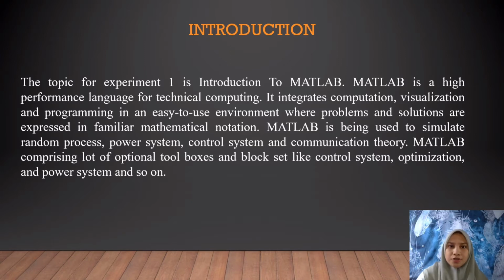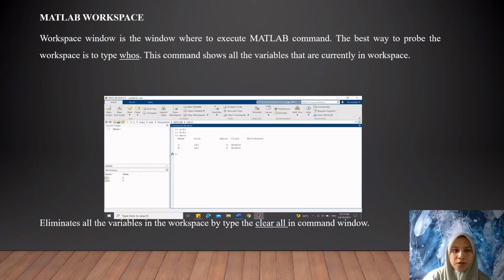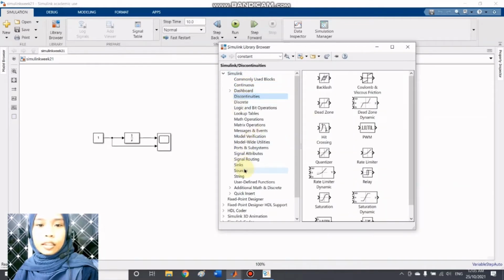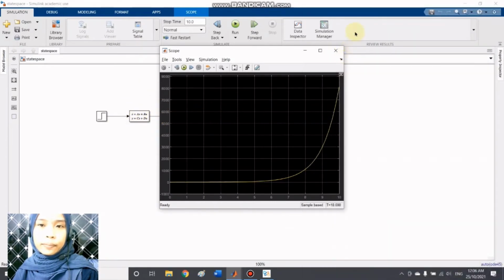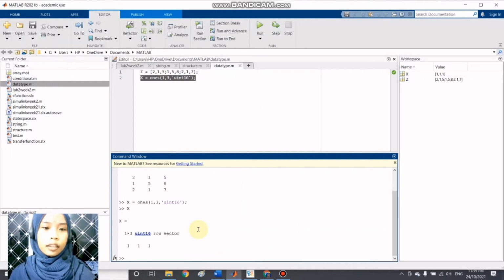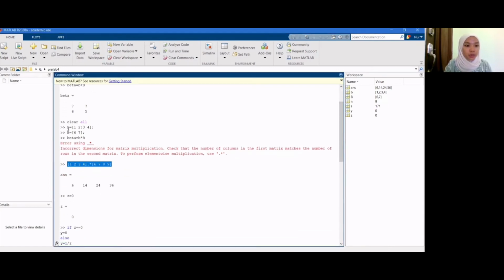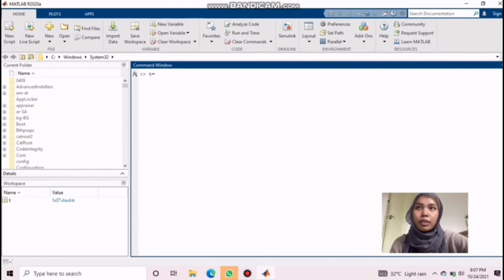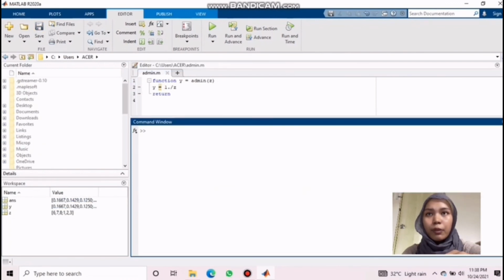EXPERIMENT 1: INTRODUCTION TO MATLAB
BEJ20801 - Electronic Engineering Laboratory 2
Section 4
Group 4
Lecturer - Dr. Norhamizah binti Mohamaed Nasir

Group Members:
1. Khuzaimah Rabiah binti Mahamad Khariol Nizar (DE190155)
2. Norashikin binti Nasaruddin (DE190039)
3. Nur Aqilah binti Saidon (DE190044)
4. Nur Nisha Camelia binti Syukri (DE190115)
5. Nurul Ainaa binti Juhari DE190111